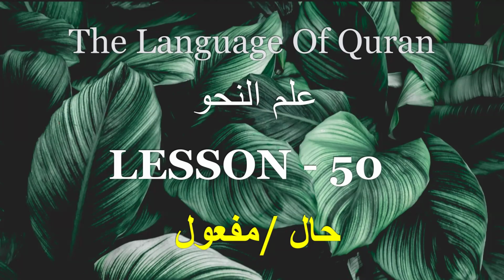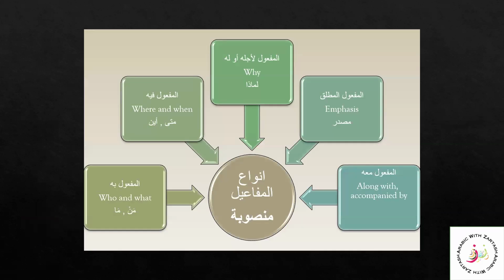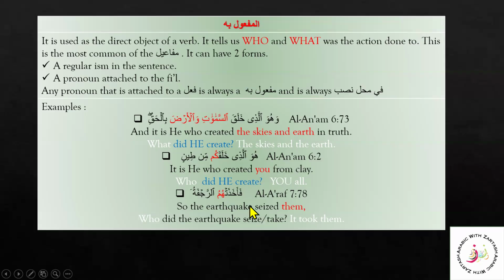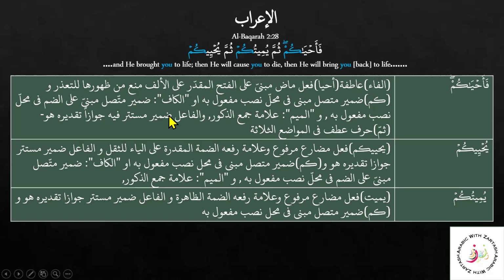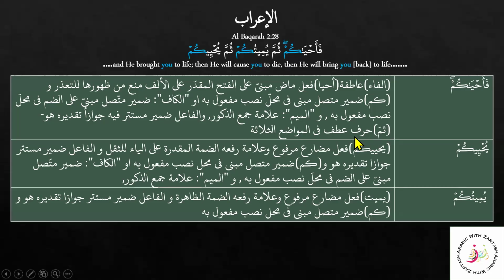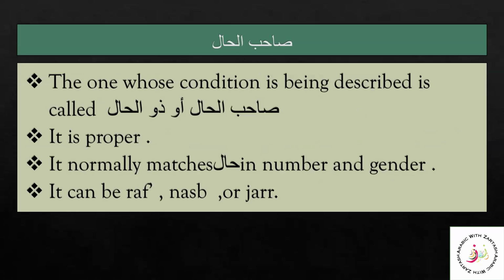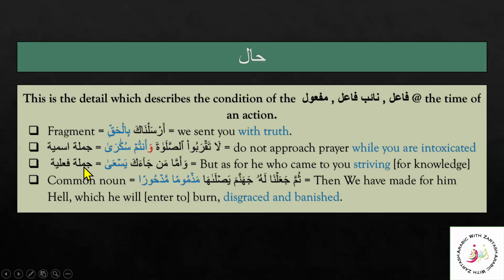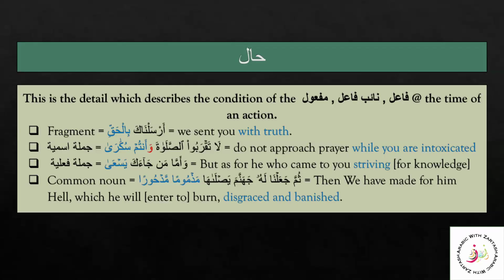NAHW LESSON 50 - حال